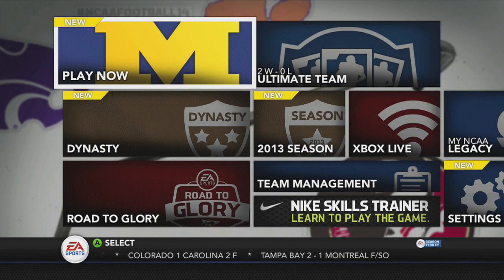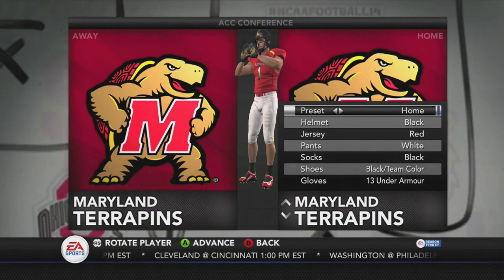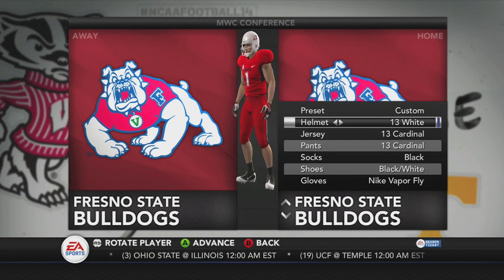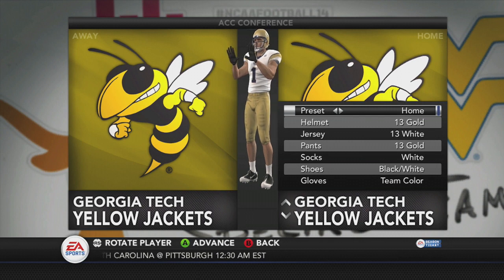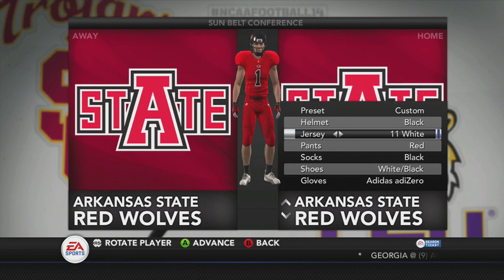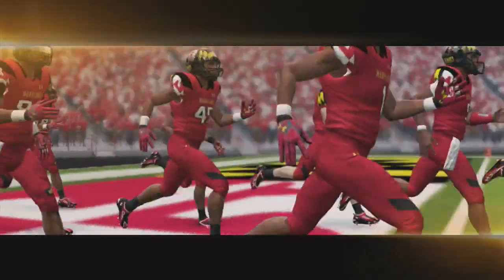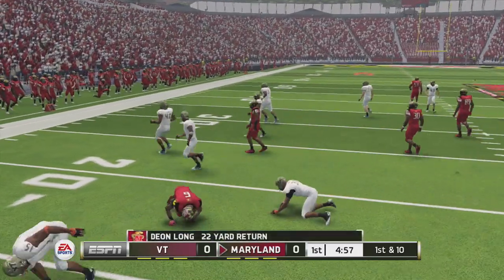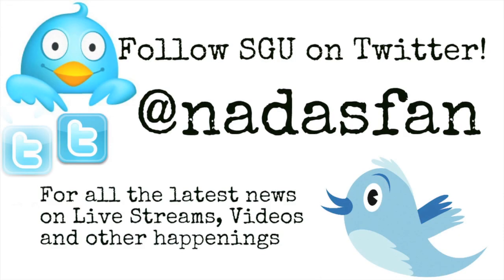NCAA Football 14: Uniform Pack 8 Available Now!